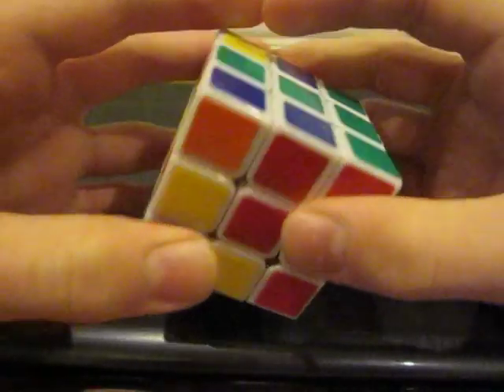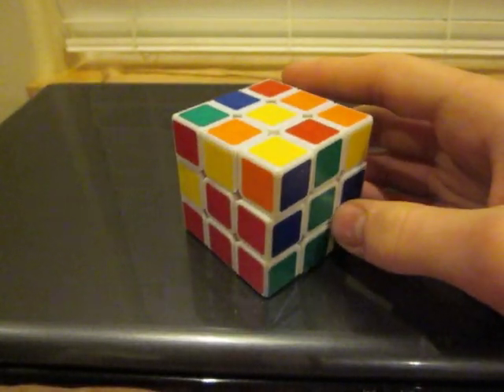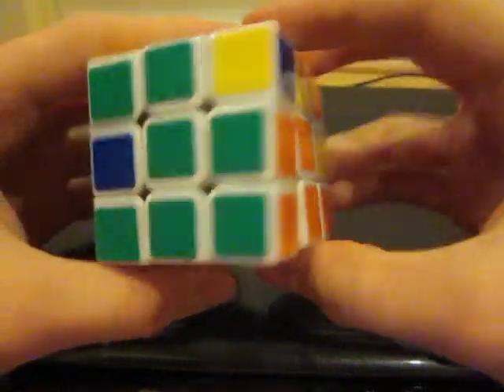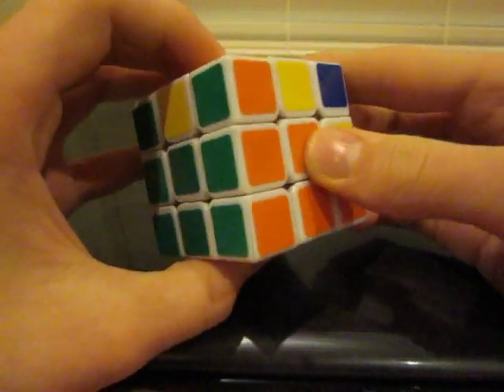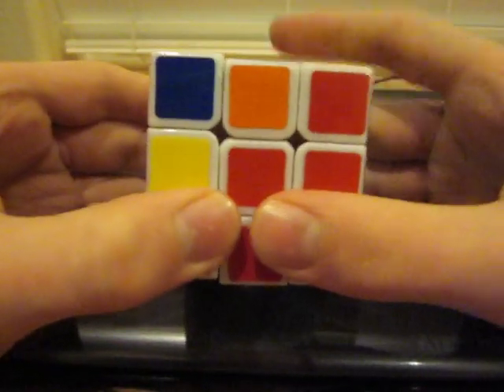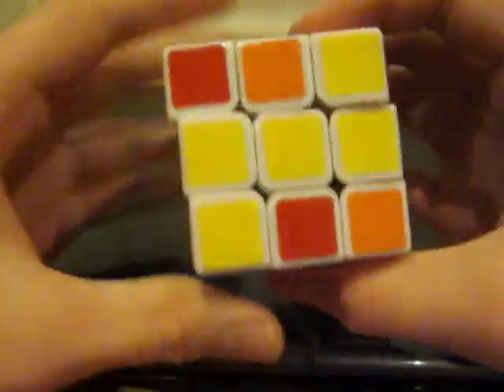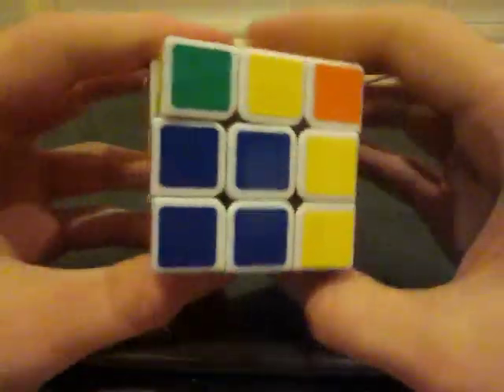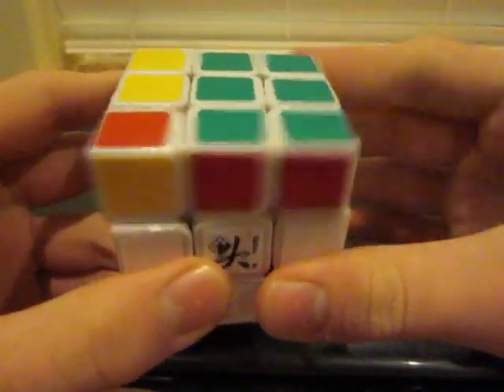How to solve the 3x3 Standard Rubik's Cube - Part Two: Completing the Middle Layer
Algorithms:
Move edge pieces to the right: U R Ui Ri Ui Fi U F
Move edge pieces to the left: Ui Li U L U F Ui Fi